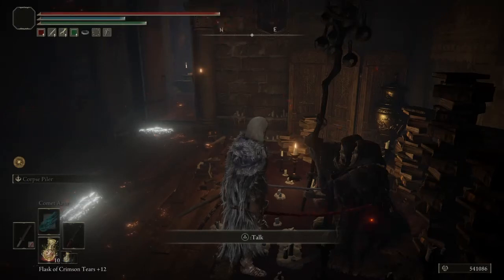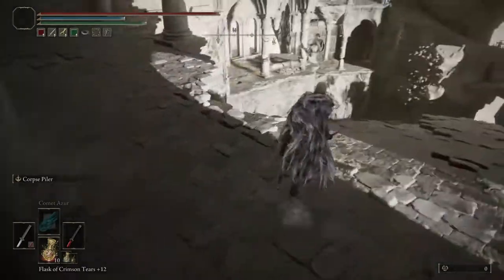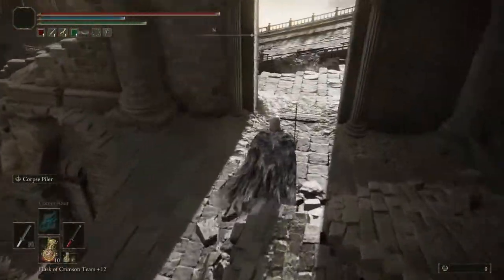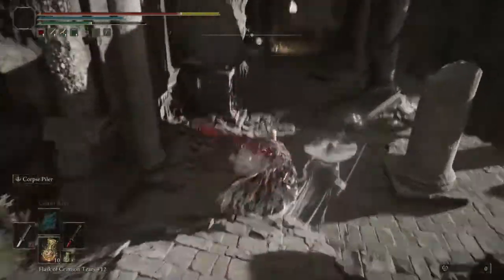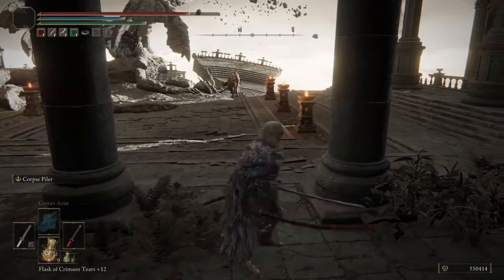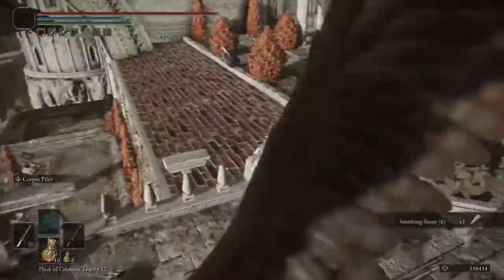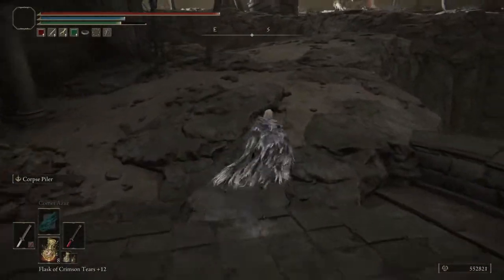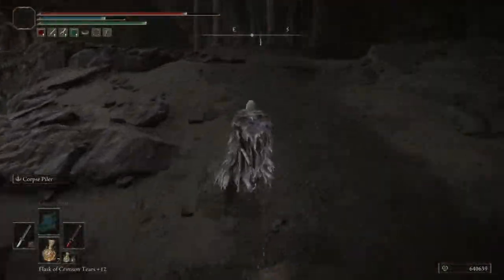How To Get Both Ancient Dragon Smithing Stones in One Location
In this video I show you where to get both of the dragon smithing stones in one location, hope you enjoy.